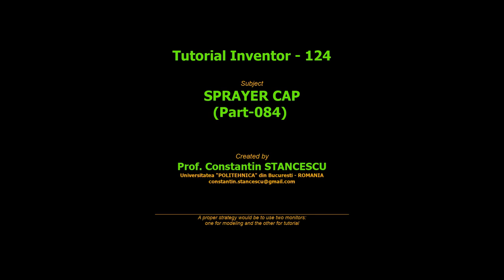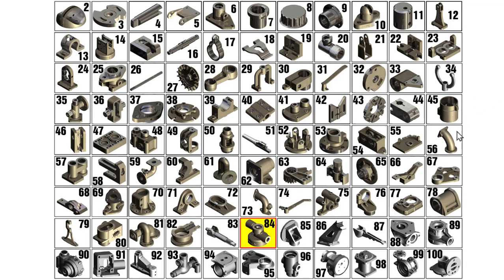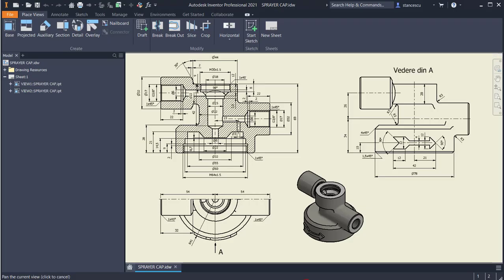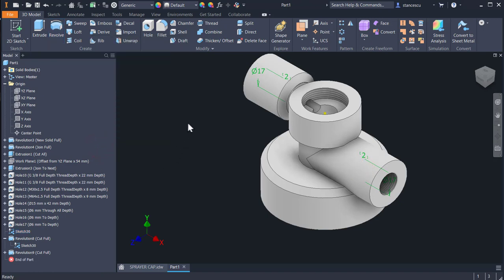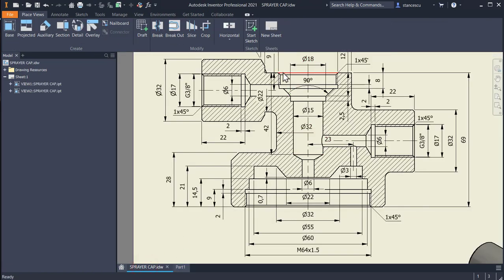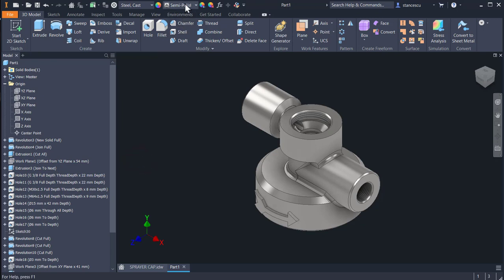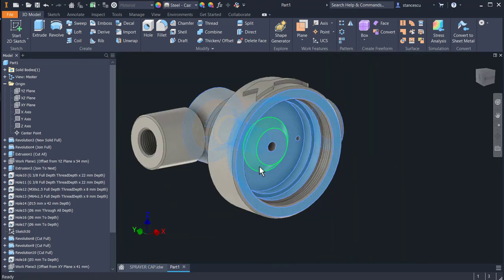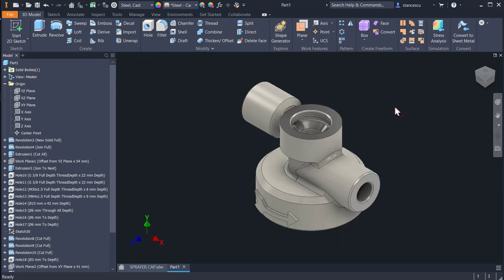Tutorial Inventor - 124 SPRAYER CAP (Part-084)